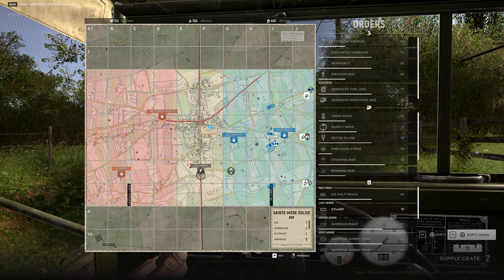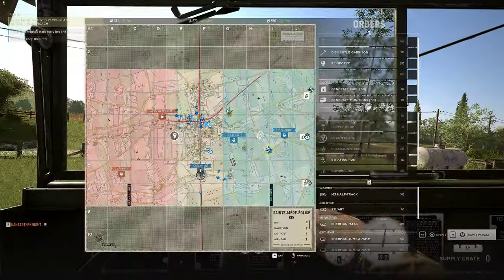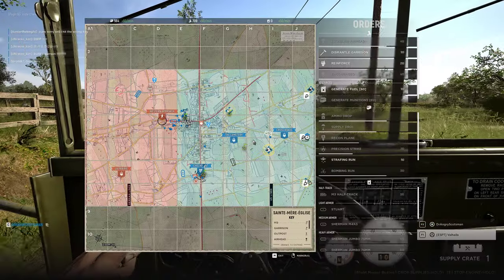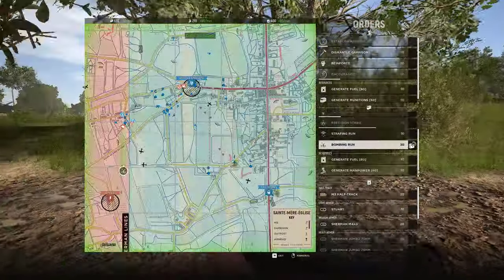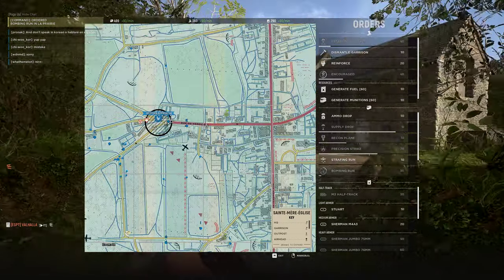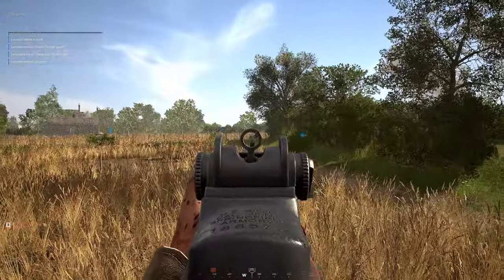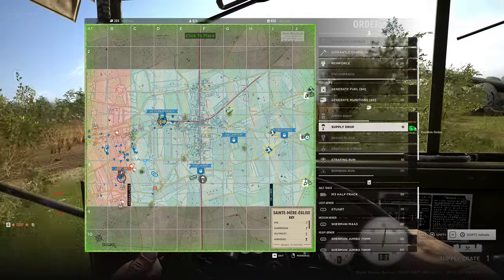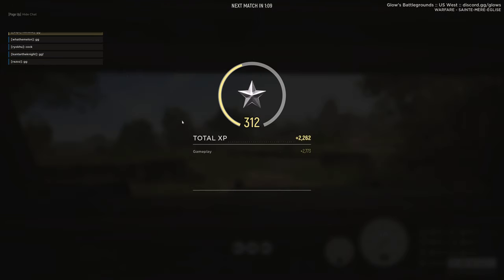Fastest Commander Gameplay - Hell Let Loose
Hell Let Loose gameplay with many competitive matches and highlights on this channel. I have about 3000 hours in this game with competitive experience playing at the highest level of Hell Let Loose. LIKE & SUB to be updated for future content I promise it will be worth your time.

If you're interested in playing competitive Hell Let Loose, join us in and Garrisons & Whiskey ESPT Server.

🌏 ESPT is Ranked Top Five Internationally. 🌎

We play a competitive match typically once a week (Saturdays/Sundays).  To sign up go to events-sign-up. If you aren't a member or a recruit yet check out start-here to find out how to get that process in motion.

Hardware
AMD 5900X 4.40 OverClocked
3090 Nvidia FE
32-inch Monitor 244 Hertz Samsung G7
Logitech X Super Light + Ice Skates
Artisan Ninja FX Soft Mousepad

Settings
Epic Textures
Epic Anti Alias
Medium Low Everything
High Distance
Community TAA
Sharpen Nvidia Settings 75%
Brightness 153%
800 dpi 18% mouse sen and 20% when ads